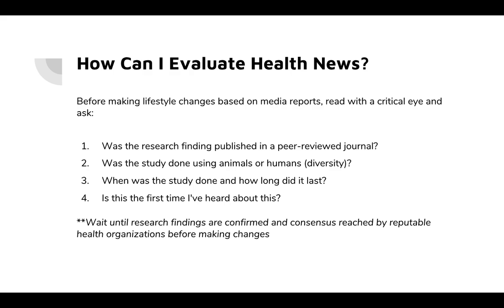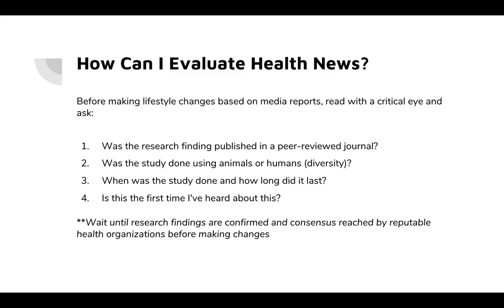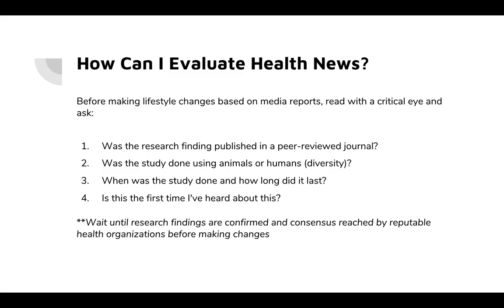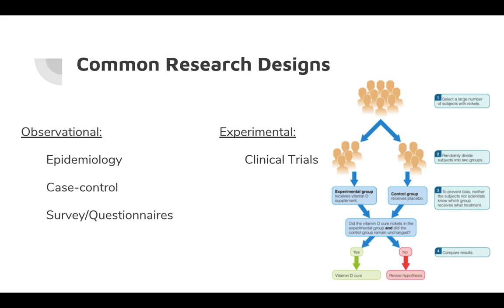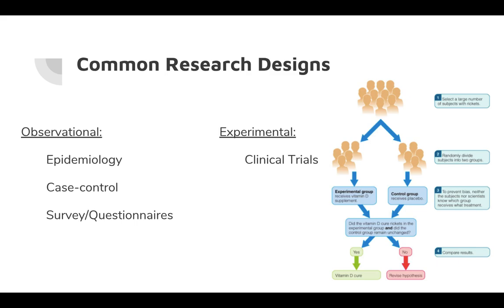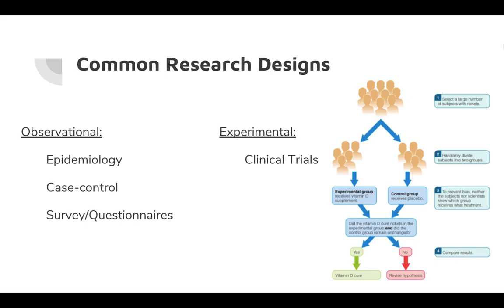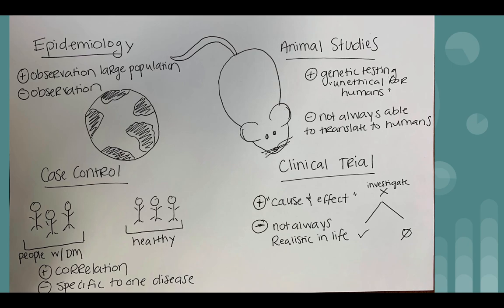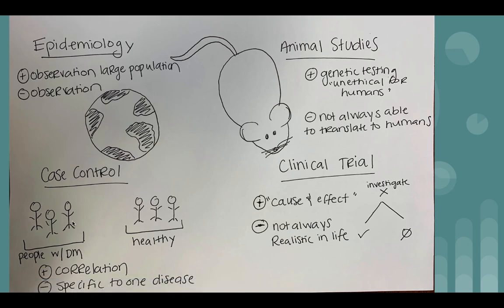Nutrition Research Design